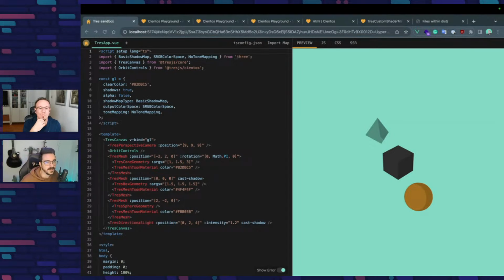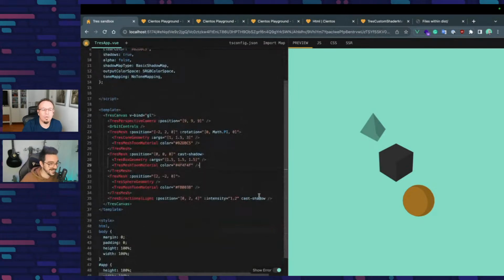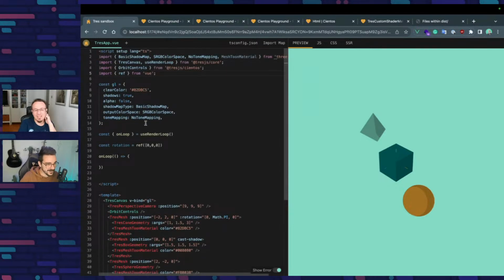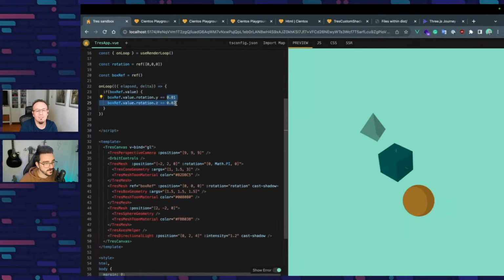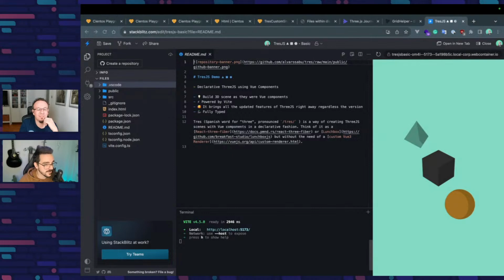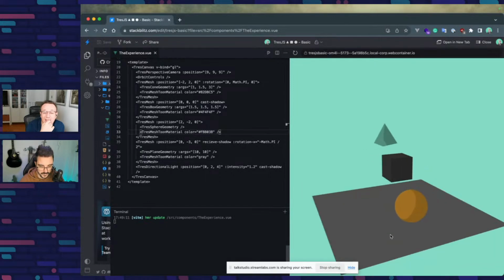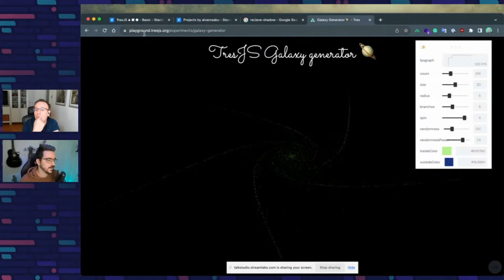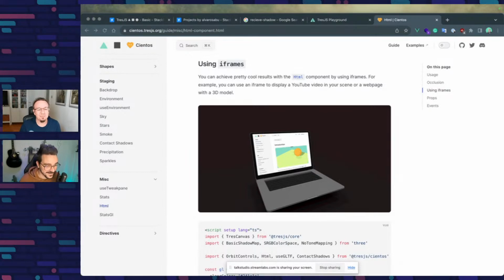[s02e05] Creating a great 3D experience in Vue with Alvaro Saburido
Together with Alvaro Saburido, we'll show you what awesome 3D magic you can create using the TresJS library.

Alvaro is a Creative Software Engineer from Venezuela living in Barcelona, Spain. Developer Relations Engineer at Storyblok and Author of TresJS.